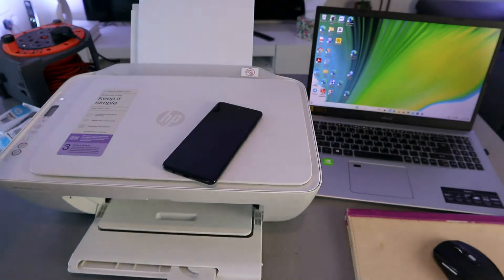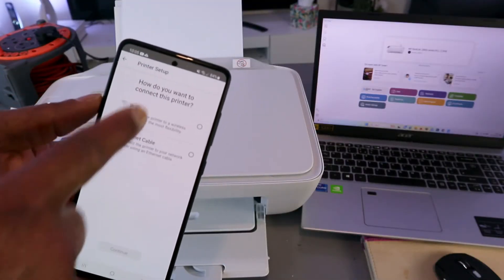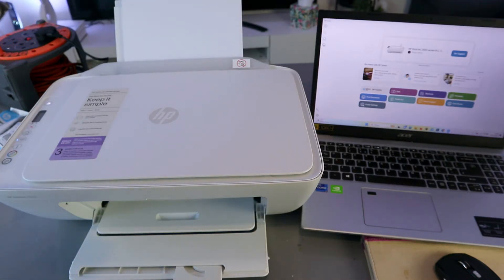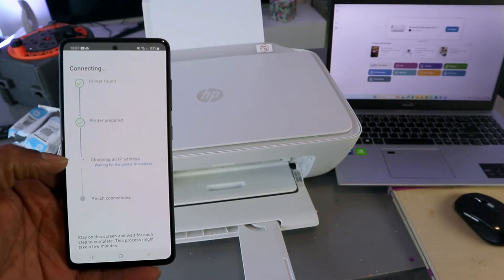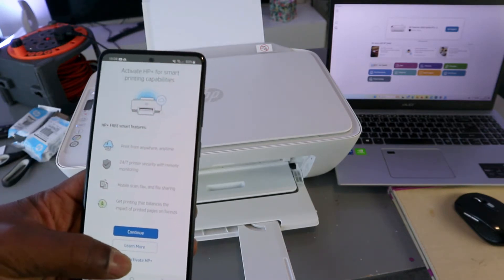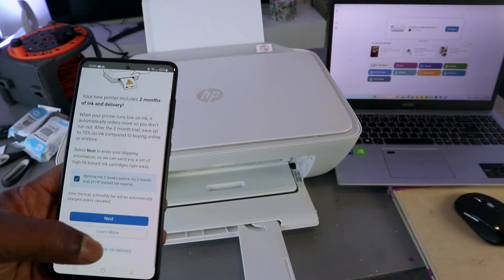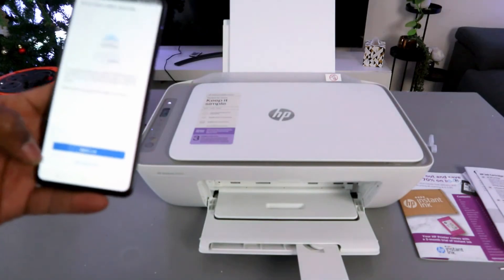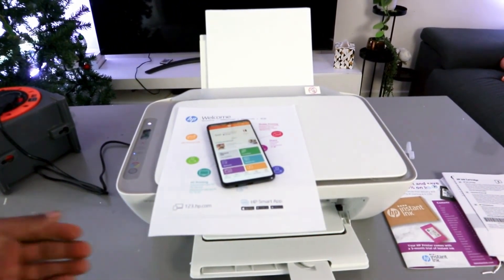How to Do Setup and Connect HP Deskjet To WIFI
1. Ensure that your printer is powered on and has paper loaded in the tray.
2. Confirm that your phone, or computer laptop is connected to the desired Wi-Fi network.
3. Download and install the HP Smart app on your computer laptop.
4. Launch the HP Smart app and either sign in or create an HP account.
5. The app will automatically detect your printer. If not, tap the "+" sign and select your printer from the provided list.
6. Tap the "Settings" icon and choose "Printer Settings".
7. Select "Network Setup".
8. Pick your Wi-Fi network and enter the corresponding password.
9. Tap "Connect".
10. Your printer is now successfully connected to Wi-Fi, enabling you to print from your computer laptop.

1. On your computer laptop, access the Start menu and select "Devices and Printers".
2. Click on "Add a printer".
3. Choose your printer from the available list and click "Next".
4. Follow the on-screen instructions to complete the installation process.
5. Select your Wi-Fi network and enter the password when prompted.
6. Click "Connect".
7. Your printer is now connected to Wi-Fi, allowing you to print from your computer laptop.
Additional tips:
If your printer is not detected by either the HP Smart app or HP Printer Install Wizard, ensure that it is turned on and properly connected to your computer laptop. Press Wifi and Cancel button together to put the printer in a wireless mode